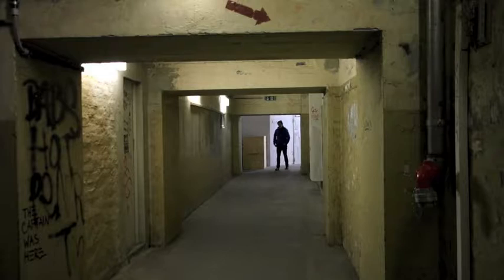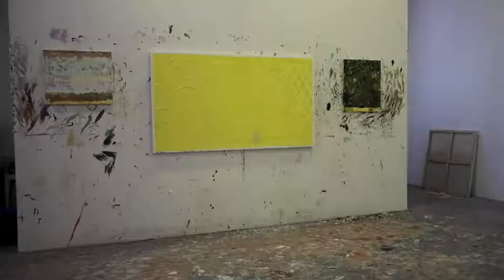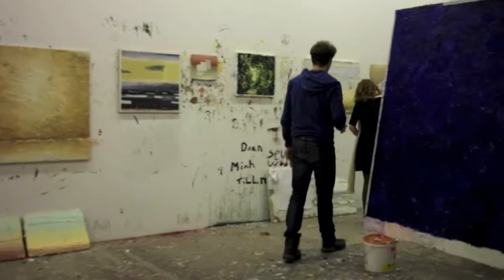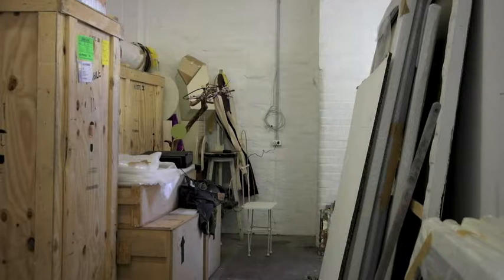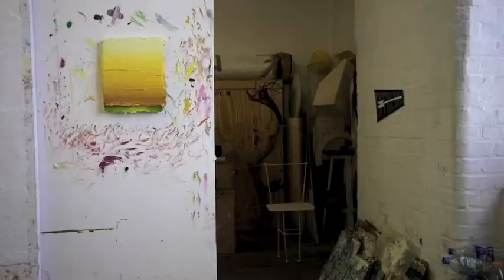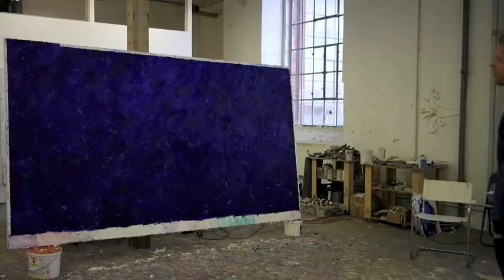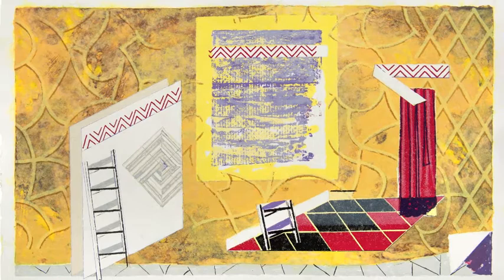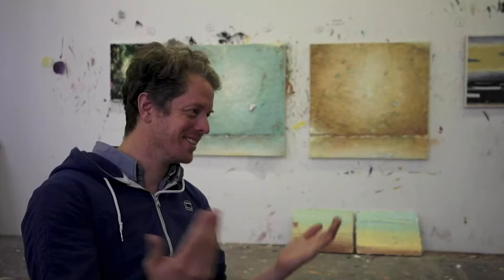Matthias Weischer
Matthias Weischer studied from 1995 to 2003 at Leipzig's celebrated Hochschule für Grafik und Buchkunst. There he encountered like-minded artists with whom he was to create a stir in the late 1990s under the New Leipzig School (Neue Leipziger Schule) label. The artists considered to belong to this group -- including Neo Rauch, David Schnell and Martin Kobe -- are conspicuous primarily for the theatrical nature of their paintings and their giant canvases. Weischer's early works show age-worn interiors and forgotten studios frozen in time. As a viewer, you wonder whether they are real places or products of the artist's imagination. You long to know the story behind them and associate what you see with your own past or with old photographs. The paintings in the Monique Zajfen Collection are not only good examples of Weischer's work during the 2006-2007 period, but also constitute a prelude to the second phase in his development.

Following a residency at the Villa Massimo in Rome in 2007, interesting changes occurred in Weischer's work. He began to paint more freely, intuitively and spontaneously and the paintings became smaller and more poetic. No longer filled with different objects, they now focused on single subjects, such as a tree trunk, a cloth or a skull. The colours he used at this time were reminiscent of Italian frescos. Paneele, a painting from the museum's own collection, illustrates this development in a particularly interesting way, since it was begun in 2006 but not completed until 2008.

The Gemeentemuseum held an exhibition of Weischer's work as long ago as 2008 but the forthcoming show throws new light on his oeuvre. Continuing to explore new techniques, Weischer still paints large, semi-ornamental depictions of interiors, parks or gardens but increasingly dares to omit figurative elements (although his art is never completely abstract). In 2011 he also discovered 'pulp painting': refined paper pulp coloured in advance and applied to a paper support using big pipettes. Weischer began to explore it in collaboration with Gangolf Ulbricht (Berlin) and Sue Gosin (New York), sometimes in combination with other techniques such as silkscreen. Pulp painting forces him to work quickly and there is little room for error. This show will include 'Booth' (2013), a pulp painting recently acquired by the Gemeentemuseum, and several other works in which he continues to experiment with this technique.